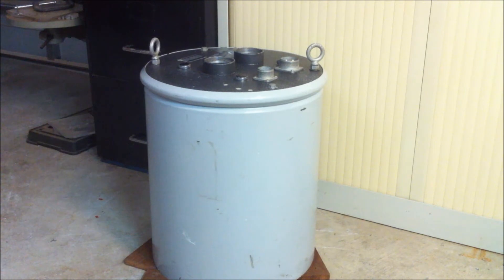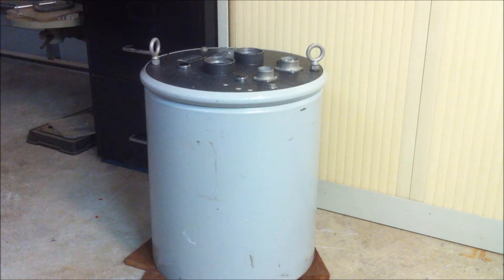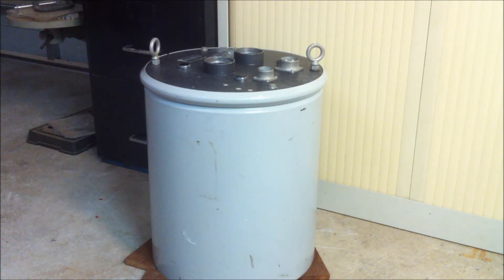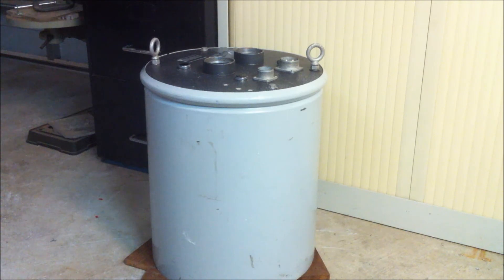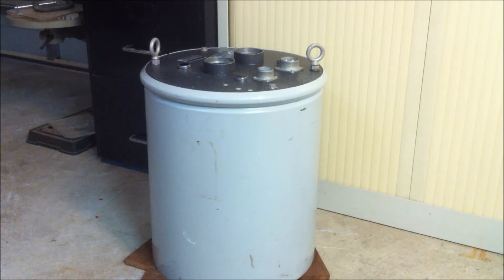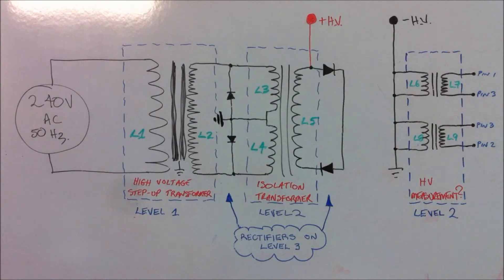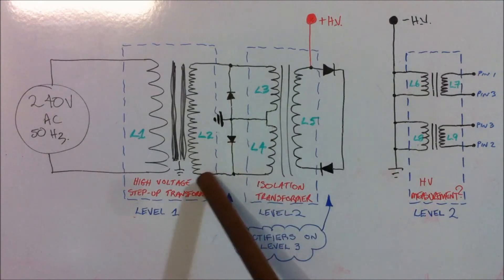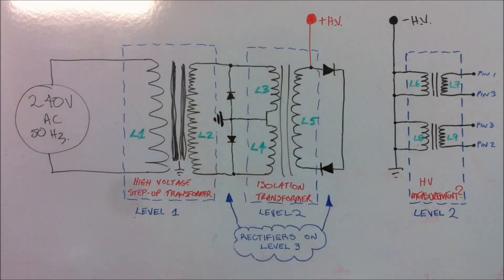I Revised The Schematic Of My New X-Ray Transformer! Now It's All clean And Ready For Oil!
The X-Ray transformer is all cleaned up and back in its can!
It is approximately 500mm tall and 400mm in diameter.
The previous schematic was incorrect. The revised schematic is shown in this video.